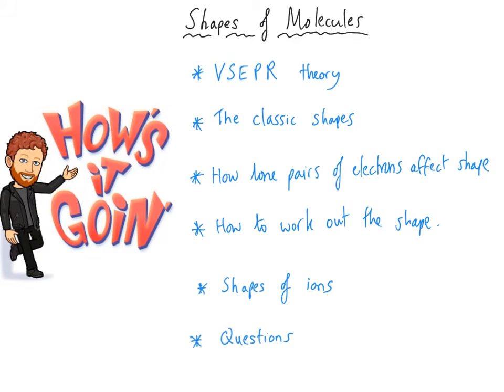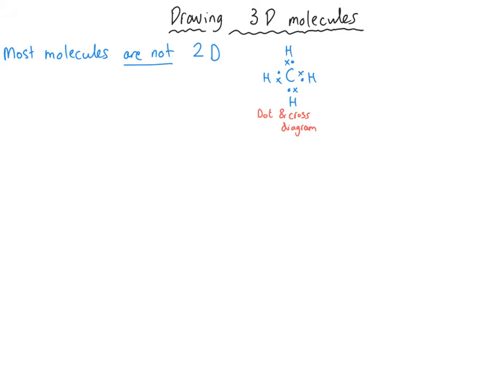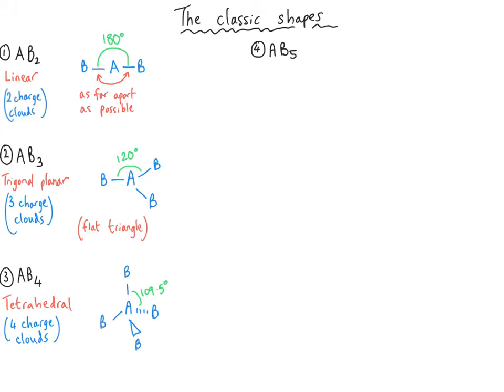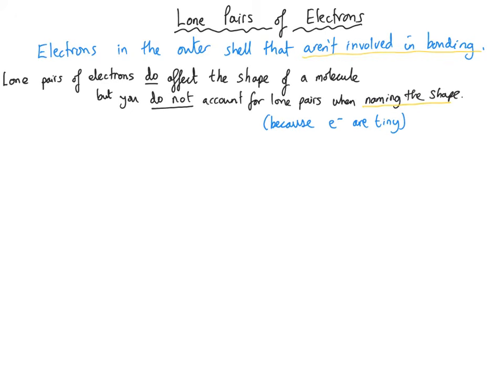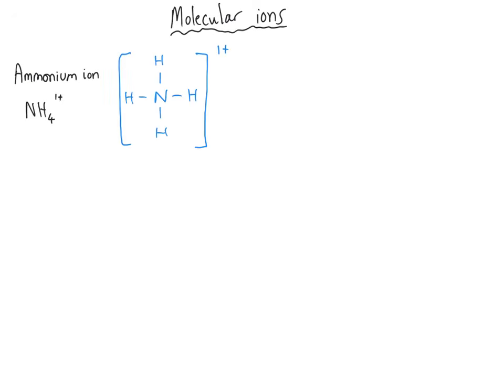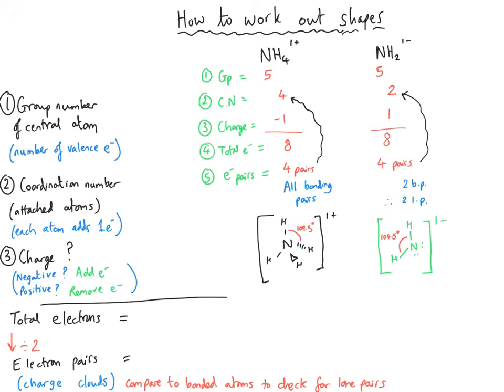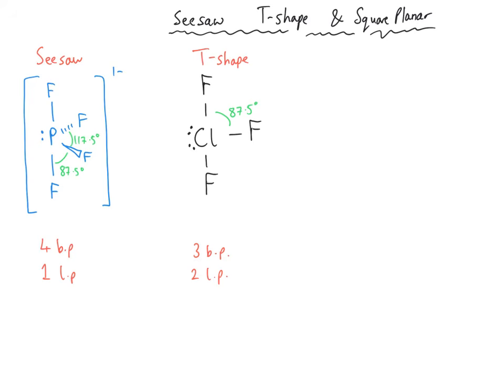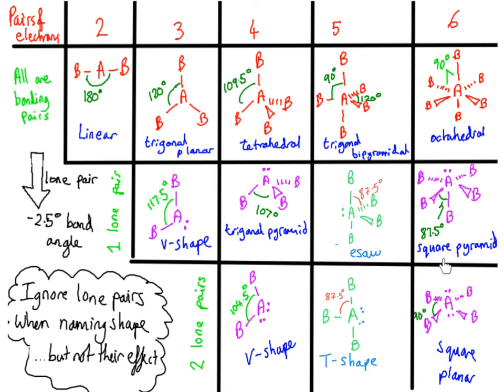Shapes of Molecules Explained | A Level Chemistry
This video explains shapes of molecules using VSEPR theory, including classic molecular shapes, bond angles, lone pairs, charged species and a method for working out unfamiliar molecular shapes.

This A Level Chemistry video uses AQA as a reference point, and because there is large overlap between chemistry courses, it is also useful for students studying Edexcel, OCR, Cambridge International AS/A Level Chemistry, Edexcel International A Level, OxfordAQA International A Level, IB Chemistry, AP Chemistry and other A Level or Grade 12 chemistry courses where this topic overlaps.

• Valence shell electron pair repulsion (VSEPR) theory
• Drawing three-dimensional molecular shapes using wedges and dashed bonds
• Linear, trigonal planar, tetrahedral, trigonal bipyramidal and octahedral shapes
• Bond angles and common molecular examples
• How lone pairs affect molecular shape and bond angles
• Working out shapes of molecular ions
• A repeatable method using the central atom, coordination number and charge
• More complex shapes, including seesaw, T-shaped and square planar arrangements
• Treating double bonds when working out molecular shape

Timestamps
00:00 Introduction
00:58 VSEPR theory
04:00 Drawing molecular shapes in three dimensions
06:11 Five classic molecular shapes and bond angles
10:46 Common molecular examples
12:14 Lone pairs and molecular shape
14:40 Ammonia and water
16:41 Shapes of molecular ions
18:30 How to work out an unfamiliar molecular shape
21:47 Practice examples
23:14 Seesaw and T-shaped molecules
26:04 Square planar molecules
27:49 Shapes involving double bonds
29:36 Molecular-shape revision guide

Connect with The Chemistry Tutor™